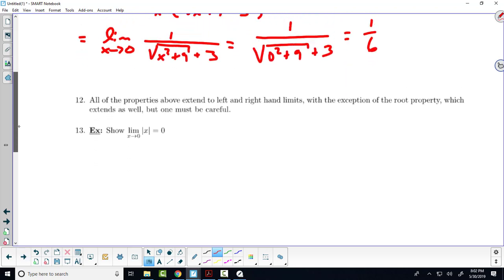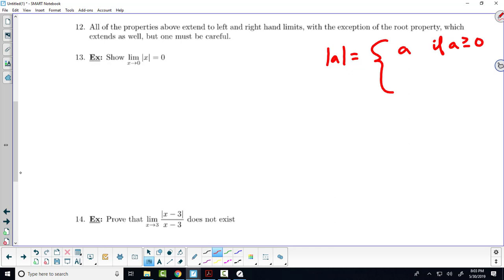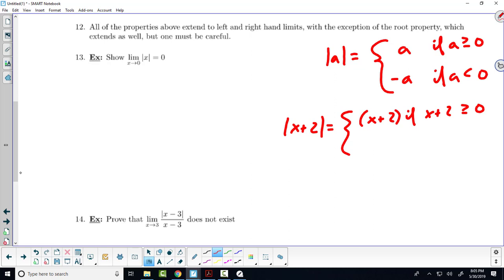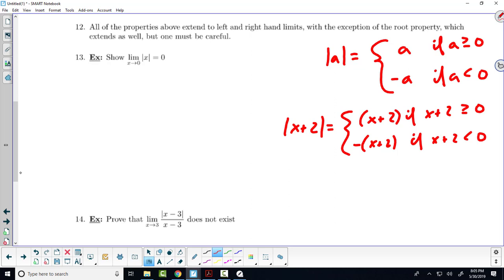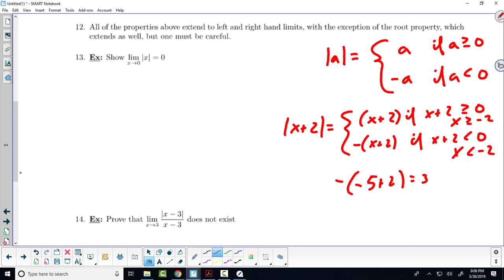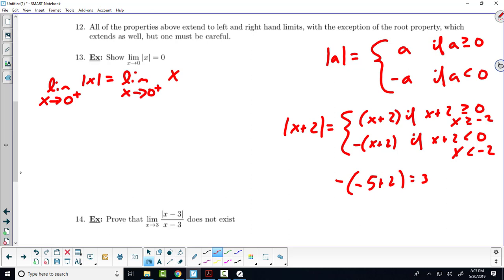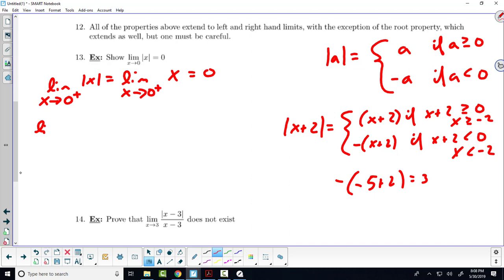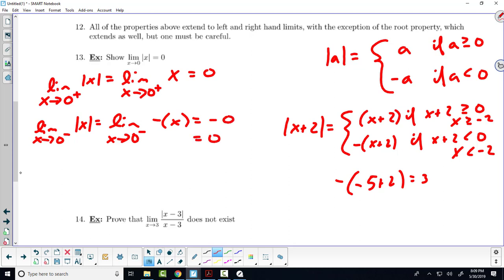Sec. 2.3 Limits of Absolute Values Pt. 1